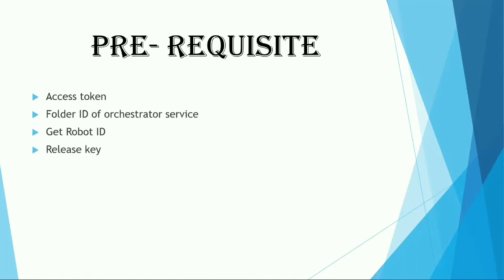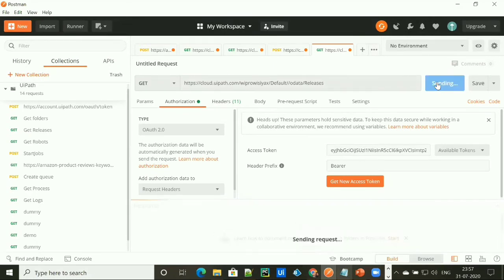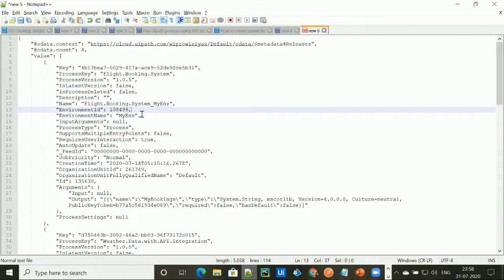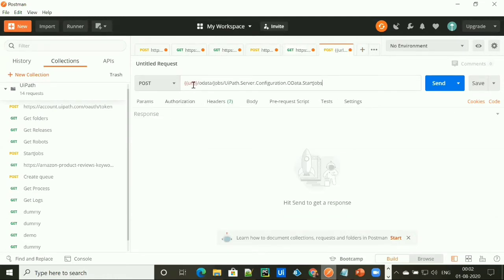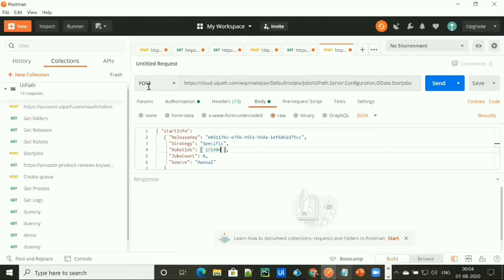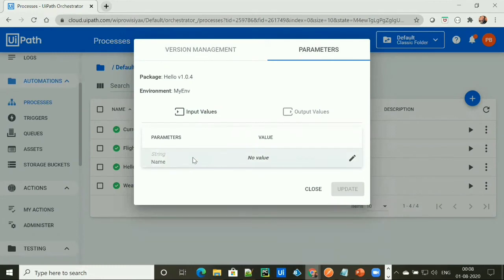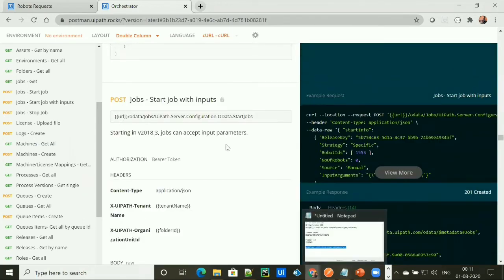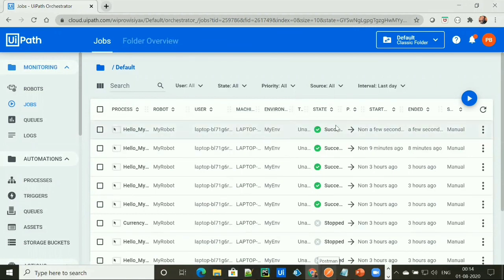UiPath Orchestrator API Using Postman | Part 5 | Run the Job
Welcome to Uipath Orchestrator API series
In this video you will learn:
How to Release key from the orchestrator
How to get Robot ID
How to run the job from orchestrator API
How to run the job by providing an input parameter from orchestrator API

Pre-requisite - Authenticate & Get Folder ID | Part 2